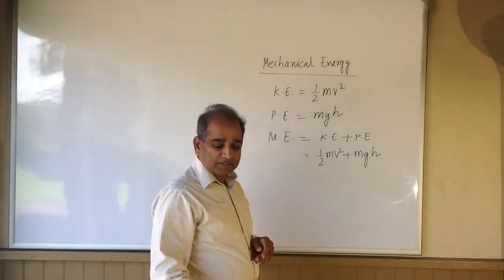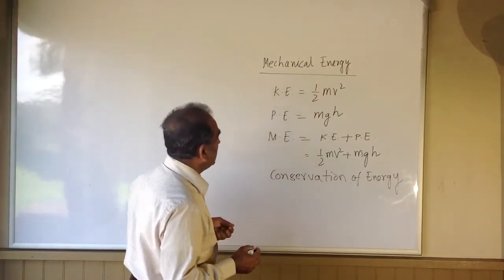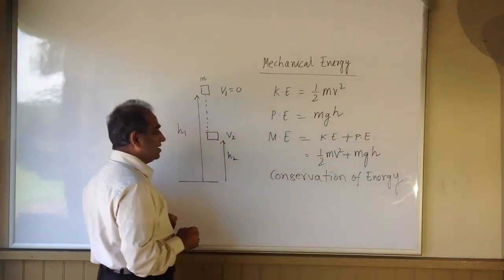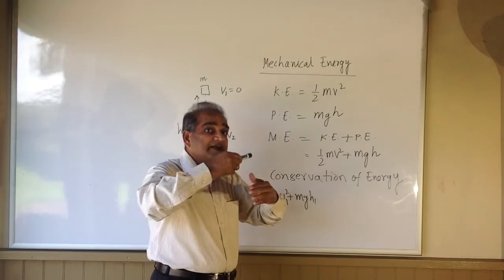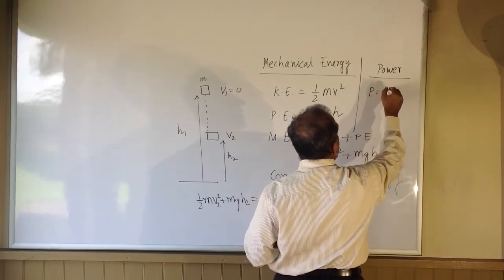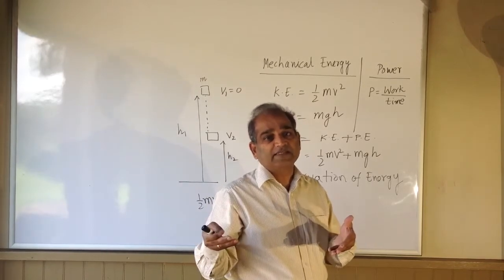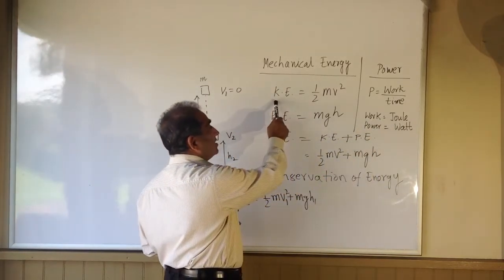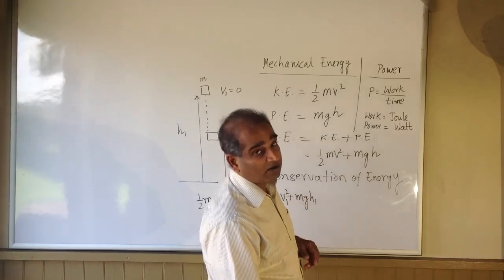Part 22 Conservation of Energy